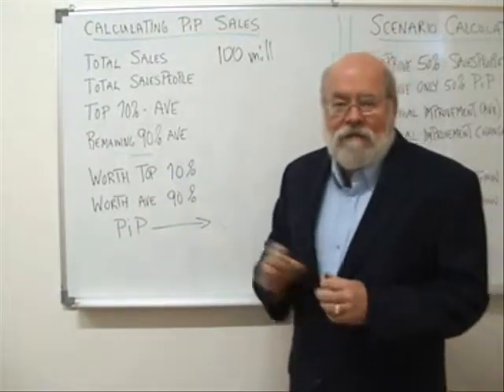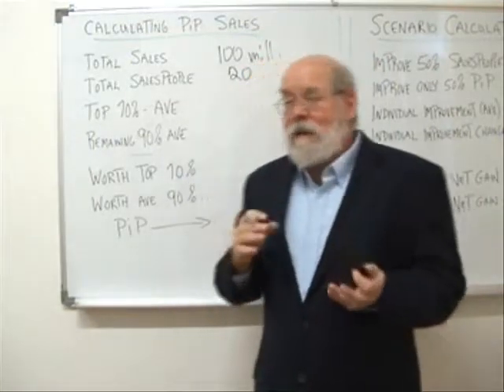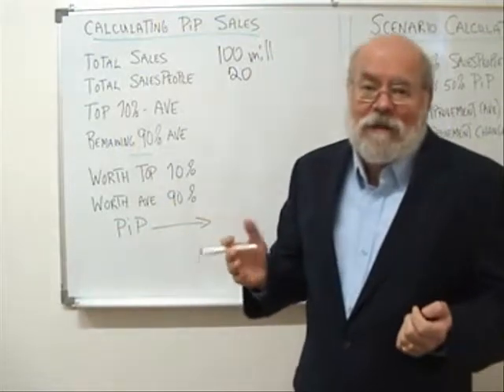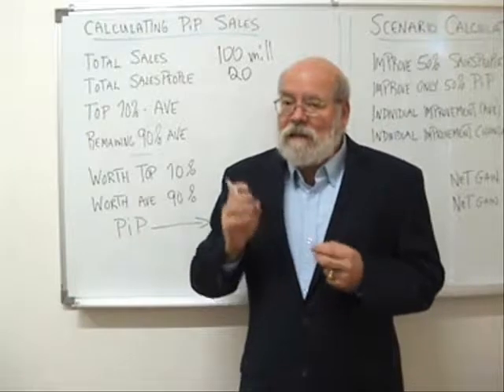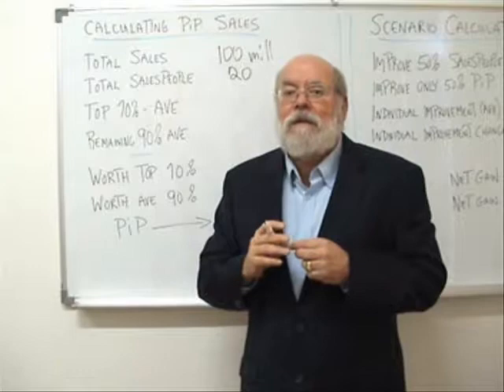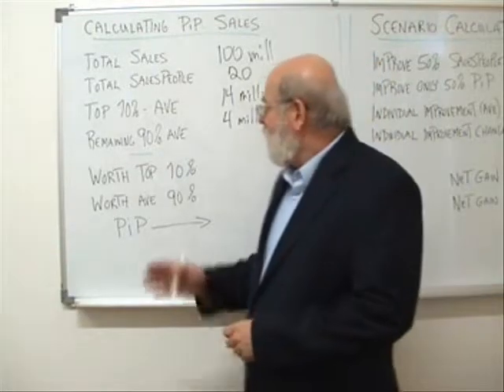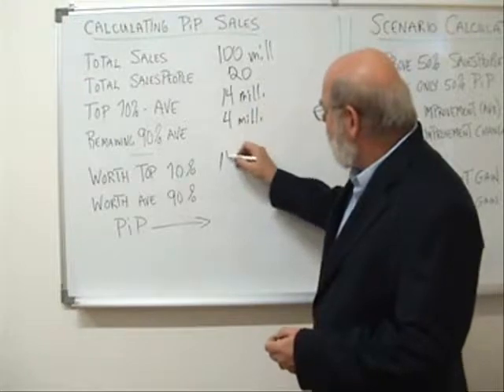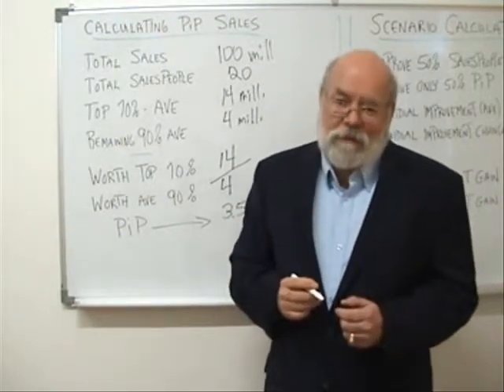KNO Calculating PiPs Part 1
This is Part 1 of KNO Partner Steven J Kelly presenting an overview of the method of calculating PiPs - potentials to improve performance. This first 10 minutes uses a sales example for the scenario.